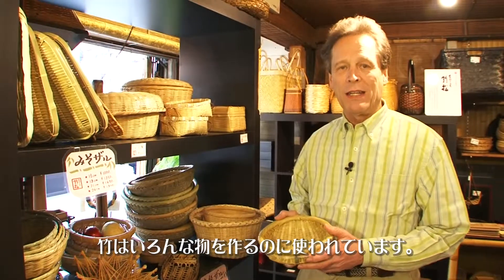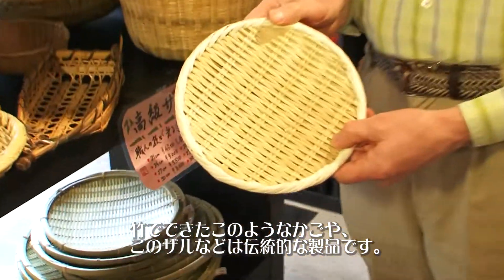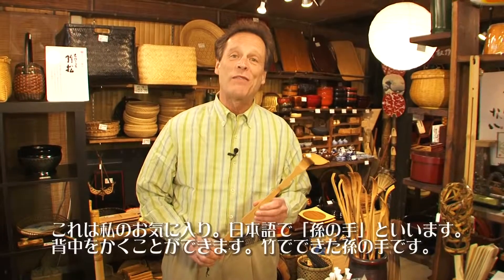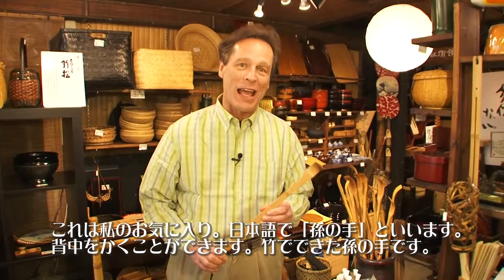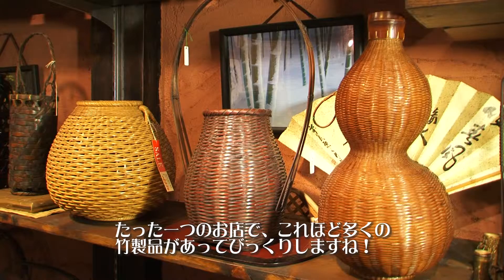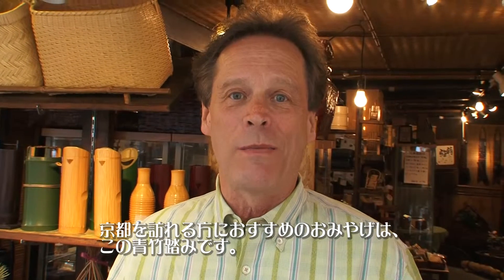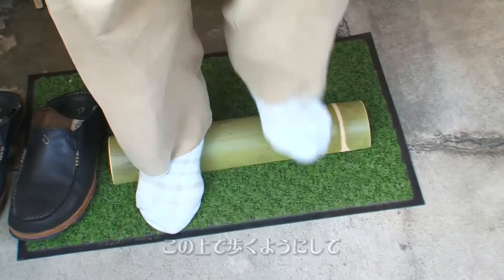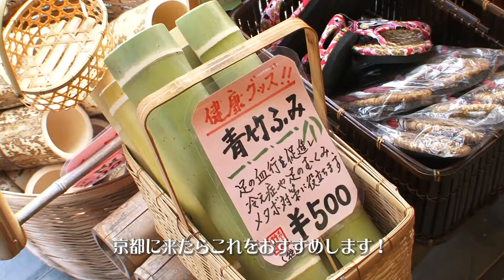Bamboo has An Almost Unlimited Number of Uses／竹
The thing that I recommend most that you buy when you come to Kyoto is "aodakefumi", this bamboo. What do you use it for? You use it for keeping yourself healthy. It's used to walk on. Strengthens your arches, makes you feel good, and it works on the pressure points that actually make your whole body feel good. When you come to Kyoto you should buy one of these too.